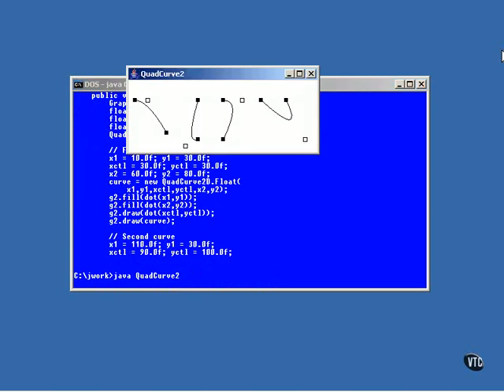Asymmetric Quadratic Curves In Java Graphics